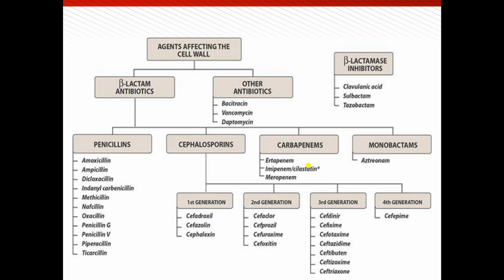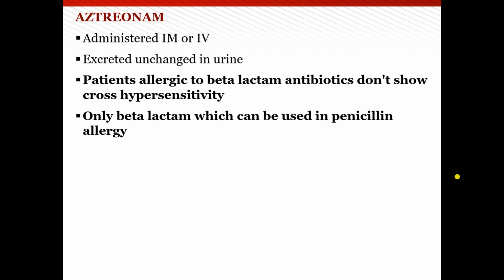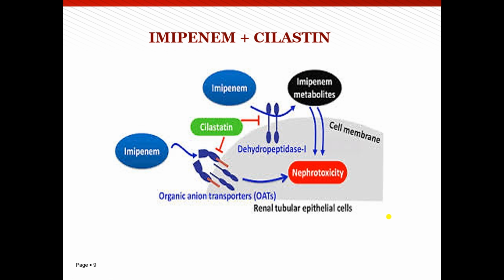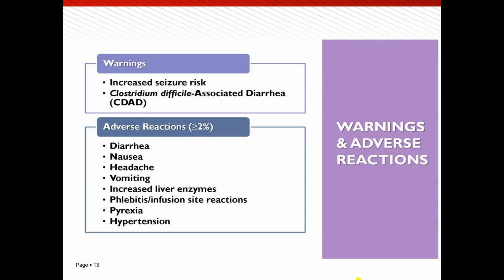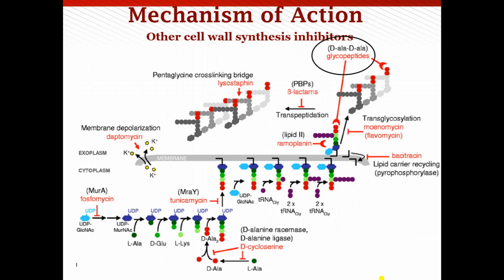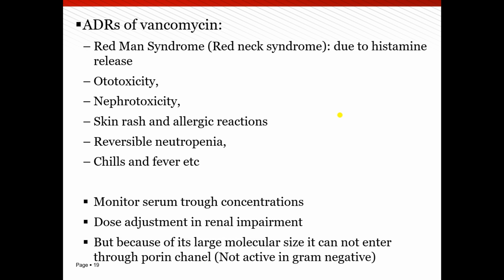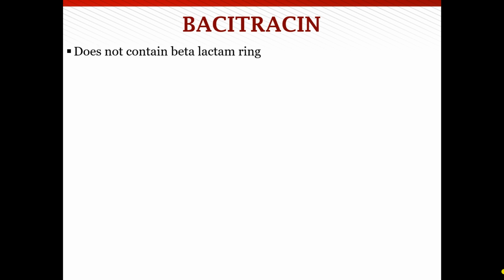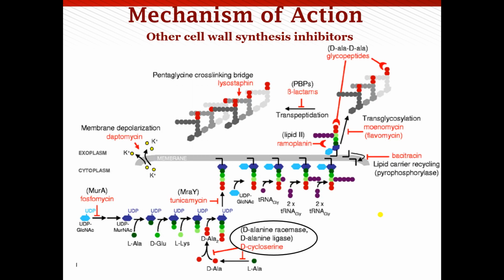Cell wall synthesis inhibitors - III - Dr Rima Shah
This class includes pharmacology of drugs like Monobactam, Carbapenems, Vancomycin, Daptomycin, Bacitracin, Fosfomycin, Cycloserin and other drugs acting on cell wall of bacteria.